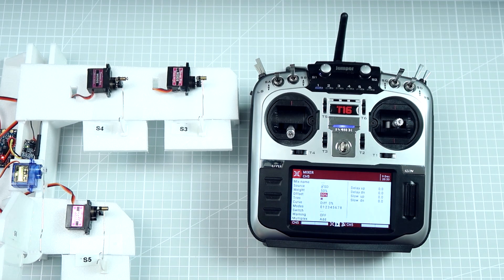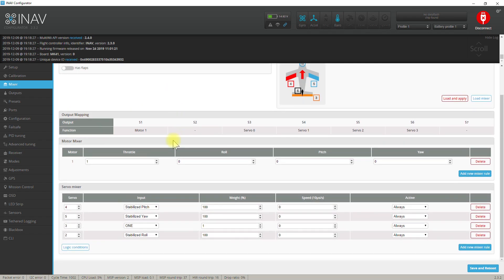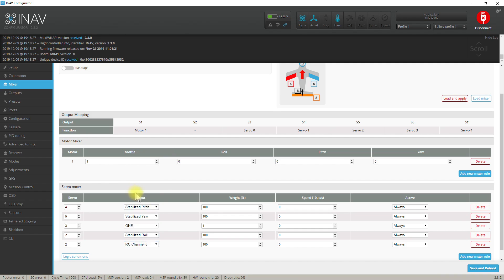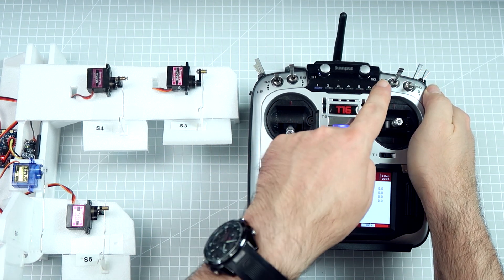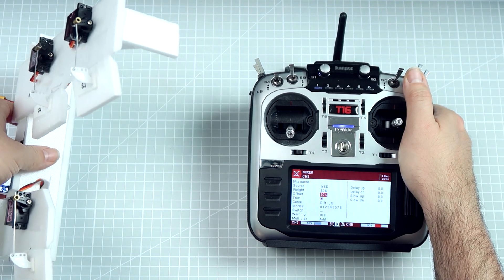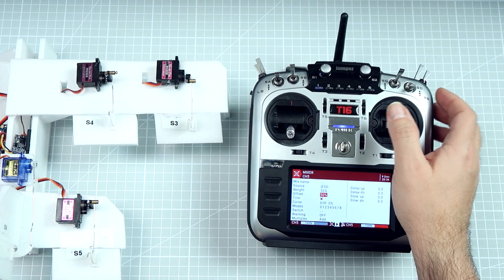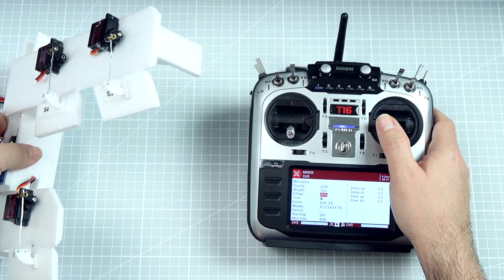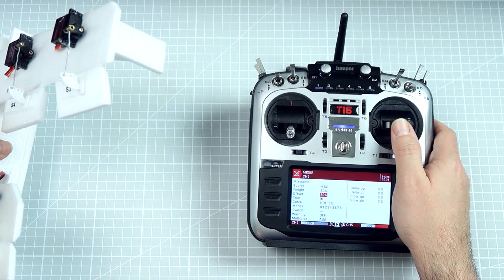INAV Flaperon with mixer and OpenTX: full tutorial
OpenTX and INAV Mixer are an extremely powerful combo that allows you to build airplanes with pretty advanced wing mechanics. In this video, I will show you one of the possible ways of implementing flaperons in INAV using servo mixer and OpenTX. Our goal will be to be able to deploy flaperons with a flip of a switch and have 2 positions for flaperons.
The key elements will be INAV mixer and OpenTX Weight and Offset assigned to one of the channels.

What is flaperon? According to Wikipedia:
A flaperon (a portmanteau of flap and aileron) on an aircraft's wing is a type of control surface that combines the functions of both flaps and ailerons.

Oh, by the way. If you want to implement spoilerons, it's exactly the same, only the ailerons have to deflect upwards, not downwards!